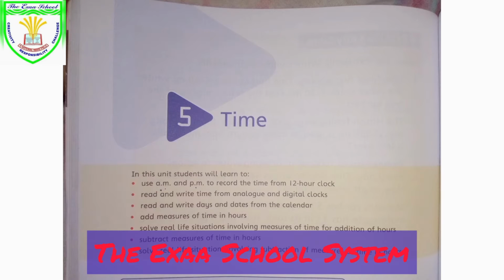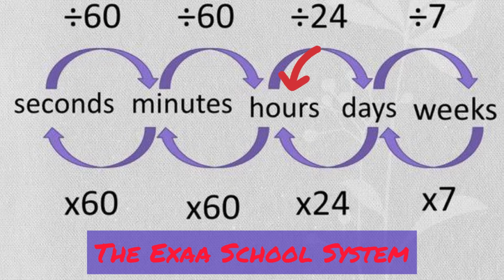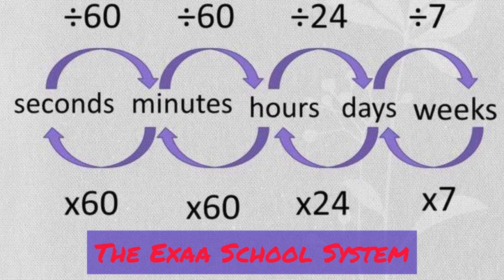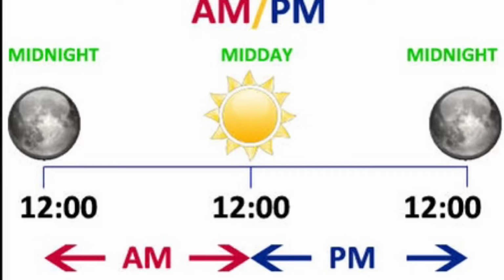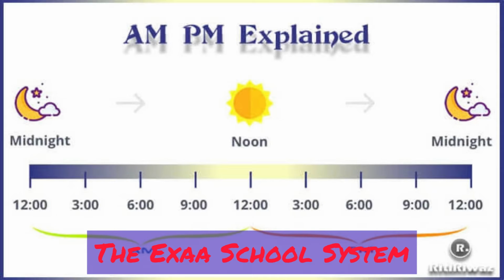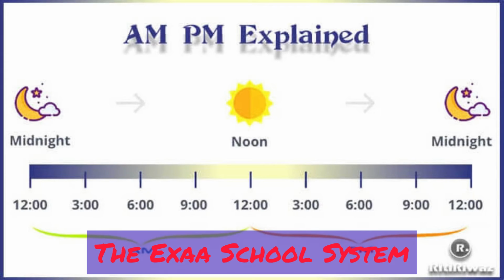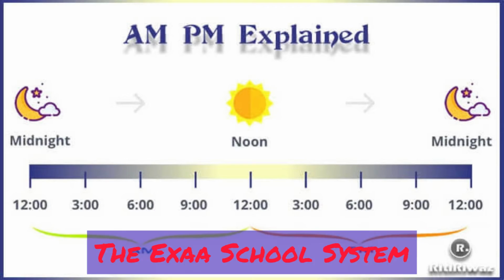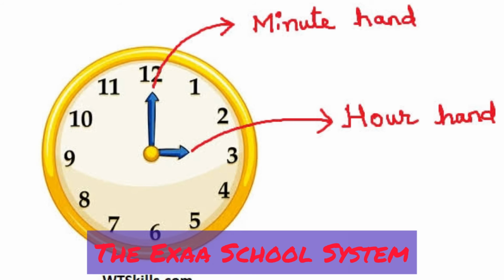New Oxford Count Down | Book 3 | Lecture 1 | Unit 5 | Introduction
The Exaa School System Shadman